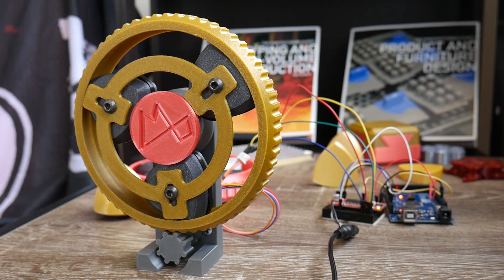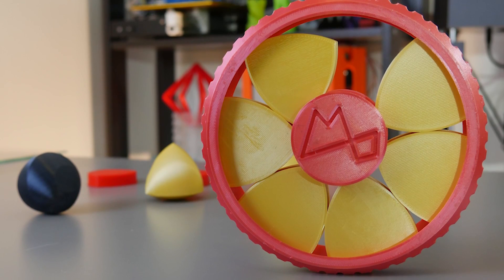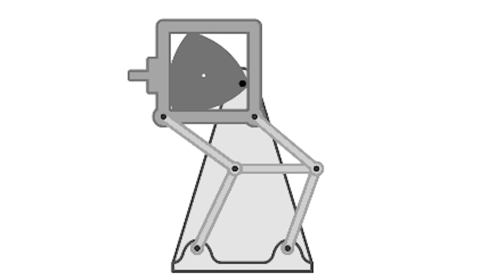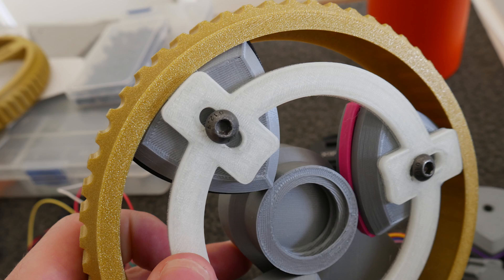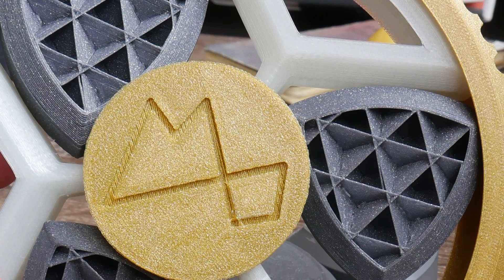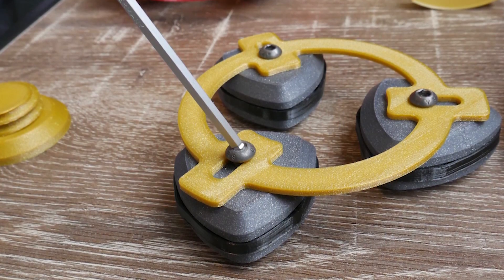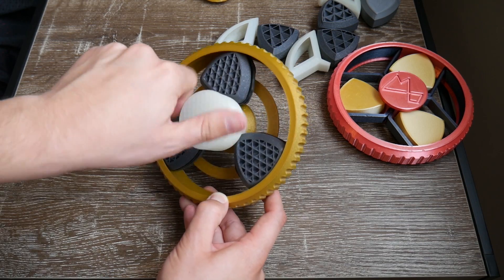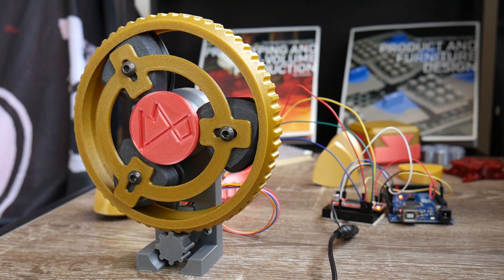Reuleaux Triangle Bearing - Working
Curves of width roll without being circular, but I wanted to turn them into a ball bearing. Turns out it was a lot more difficult than expected!

3D Printing Essentials